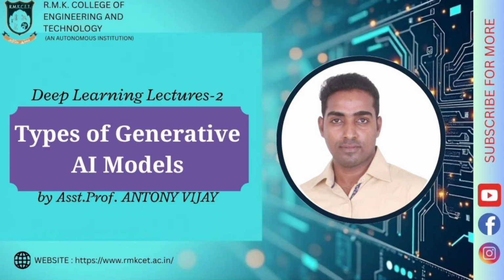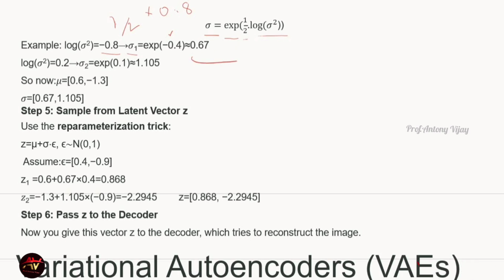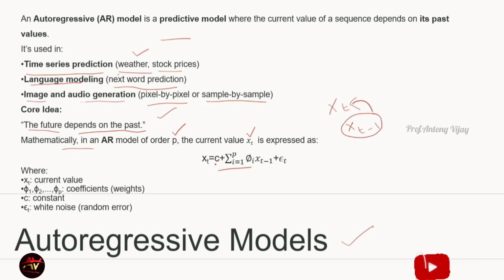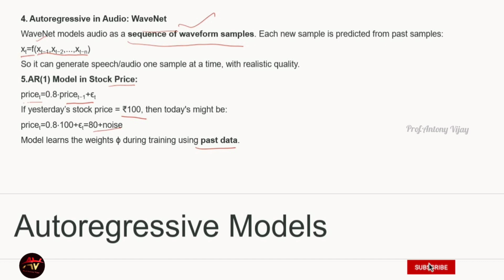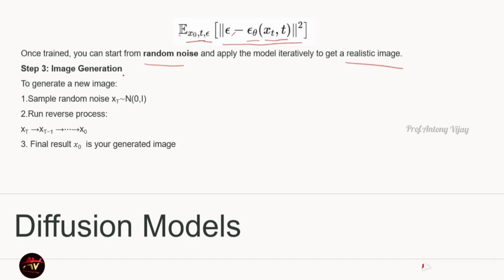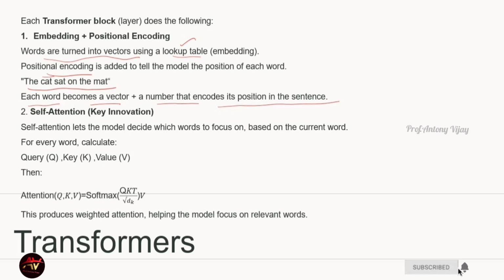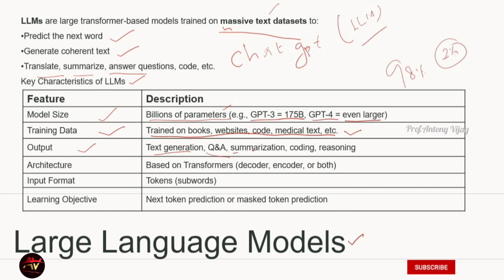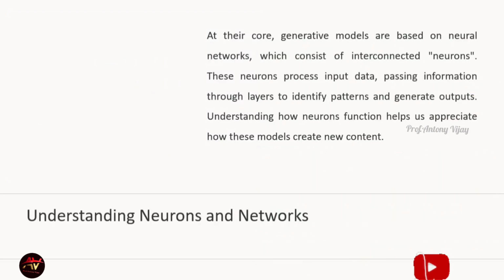Types of Generative AI Models Explained | GANs, VAEs, Transformers, Diffusion&LLM |Prof.Antony Vijay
🧠 What exactly powers tools like ChatGPT, DALL·E, and MusicGen?
In this video, we break down the main types of Generative AI models that are revolutionizing how machines create images, text, music, and more. From GANs that create hyper-realistic images, to Transformers that generate coherent language, and VAEs that learn deep features — you’ll understand what each model does and where it’s used.

🎯 In this video, you’ll learn:

What are Generative AI models?

Overview of key types: GANs, VAEs, Autoregressive models, Diffusion Models, Transformers

Real-world applications and differences

How they work behind the scenes (simple explanation)